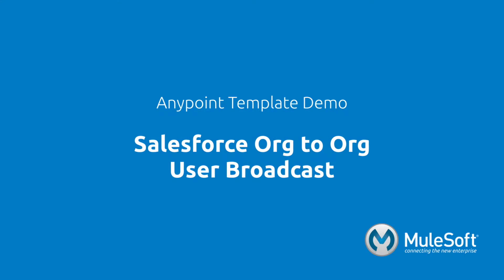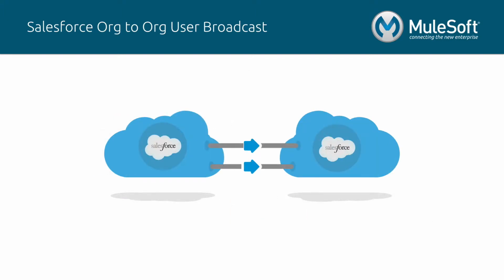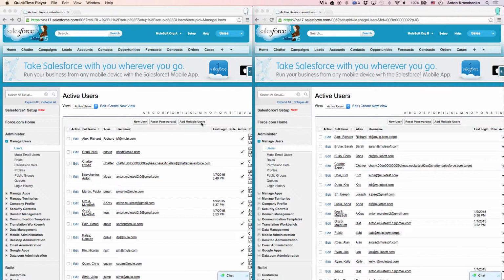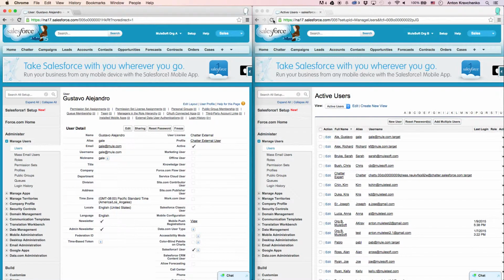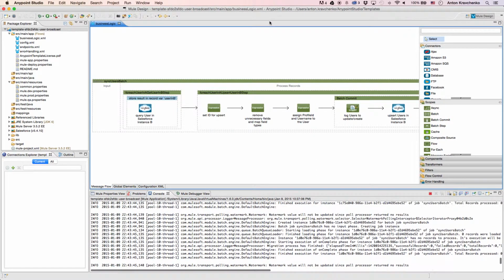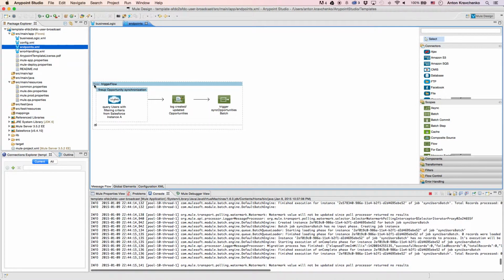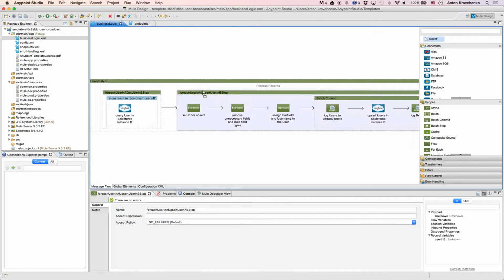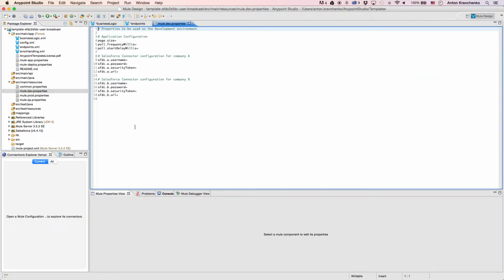Salesforce Org to Org User Broadcast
Real time synchronization of users from one Salesforce org to another.

Broadcast changes to users in SF A to SF B in real time. The detection criteria, and fields that should be moved are configurable. Additional systems can be added to be notified of the changes. Real time synchronization is achieved via rapid polling or outbound notifications. This template uses both our batching and our watermarking capabilities to ensure that only recent changes are captured and that it can efficiently process large amounts of records.